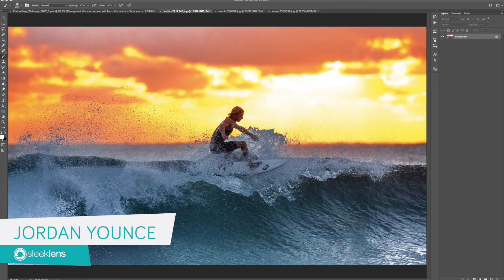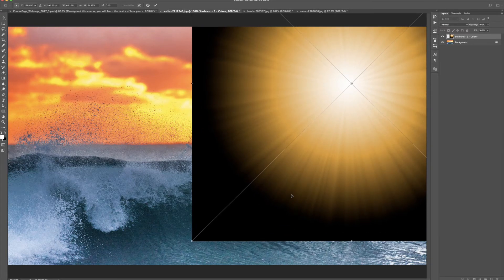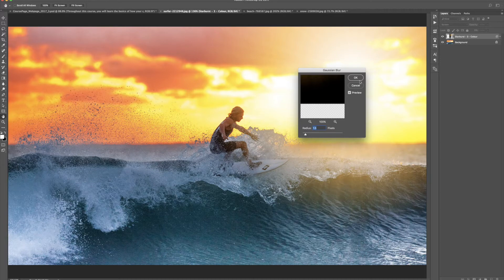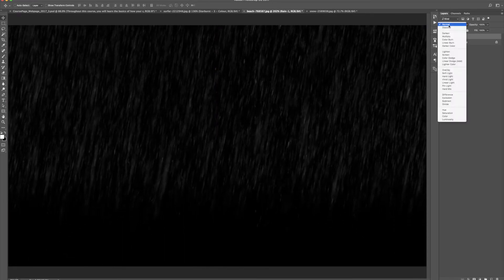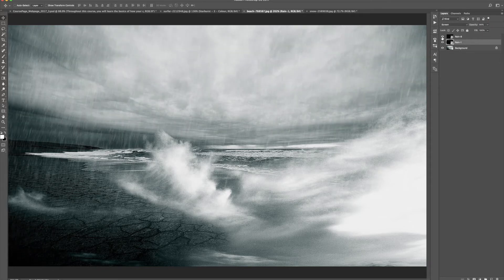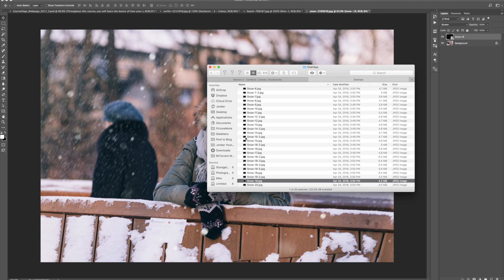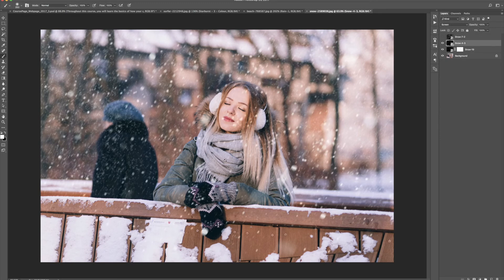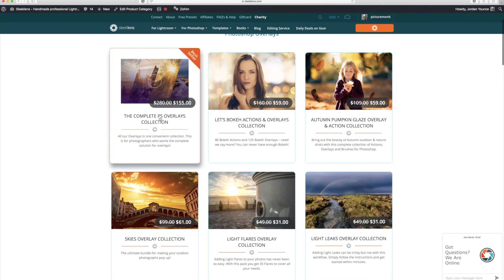How to Use the Sleeklens Overlays in Adobe Photoshop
In this video, we will show you how to use the Sleeklens Overlay Collections to add a sunburst, rain, and snow to your photos.